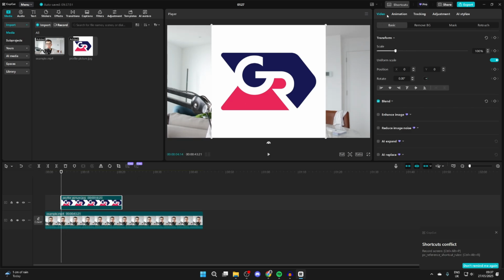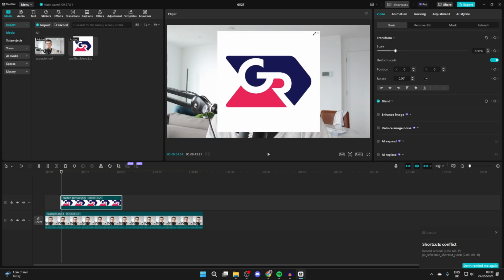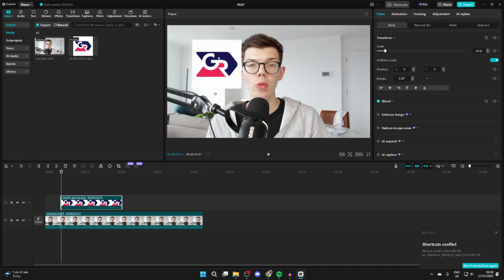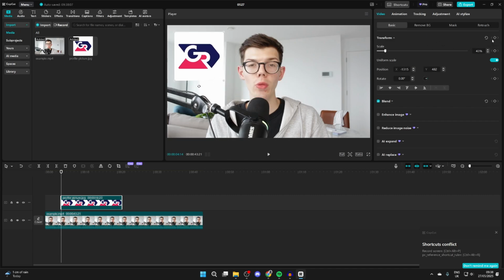How To Add Keyframes In CapCut PC - Full Guide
Learn how to add keyframes in capcut pc in this video.

GuideRealm